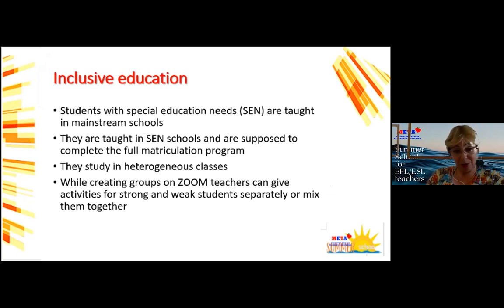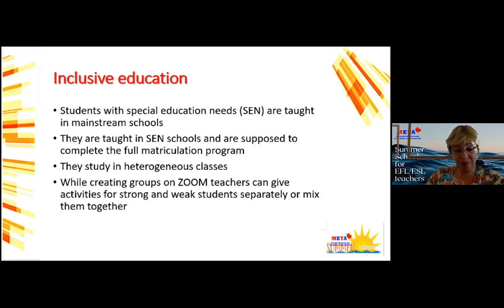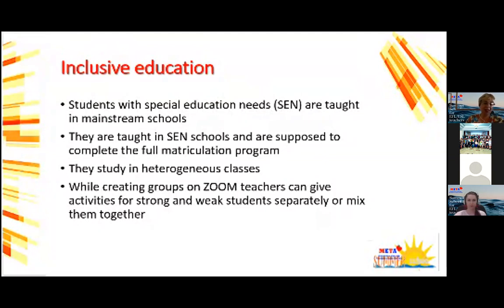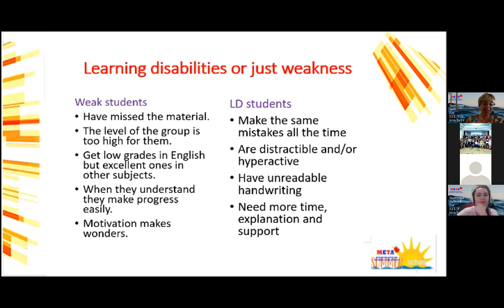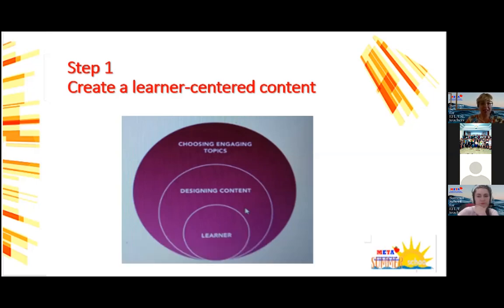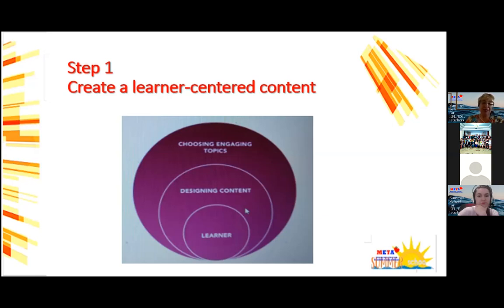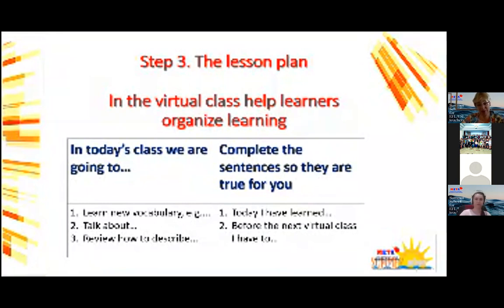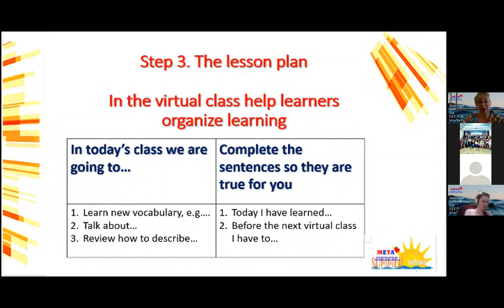META Summer School 2020 - Day 2 - Julia Koifman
Our students have different learning disabilities (LD), mainly dyslexia, dysgraphia, attention deficit hyperactivity disorder (ADHD) and other related problems. Therefore, there are up to eight kids in each class because each of them needs an individual approach. Currently the classes have become virtual ones. This presentation is going to be about making LD students interested in studies and motivated to succeed with the help of such platforms as Miro, ZOOM, Socrative and others. Such platforms enable teachers to catch LD students' attention and to teach vocabulary, grammar and English Literature differently. For the last two months our teachers have made LD students succeed in their distant studies. I am also going to demonstrate the plan of an online lesson.